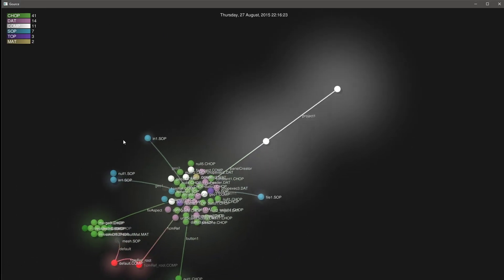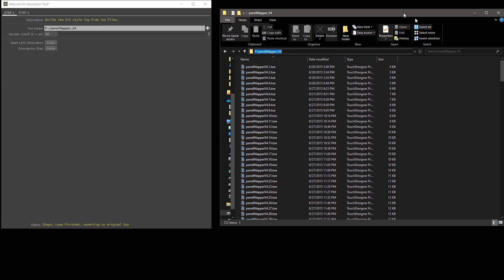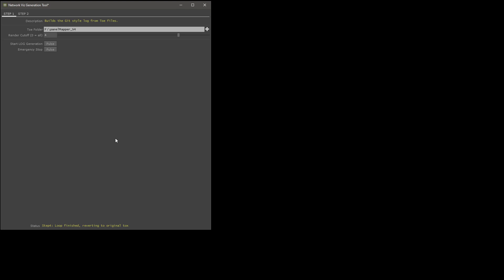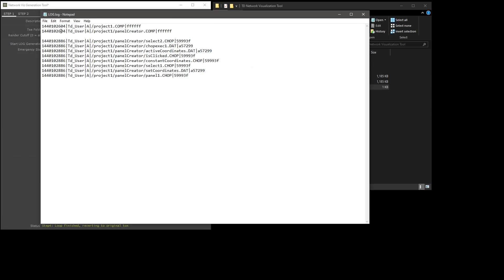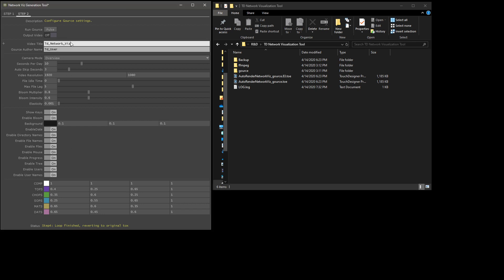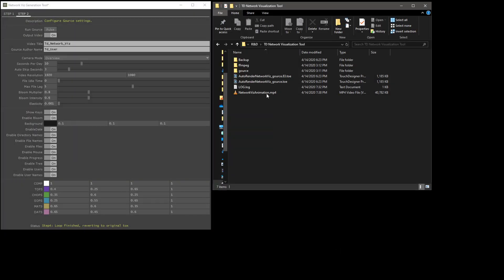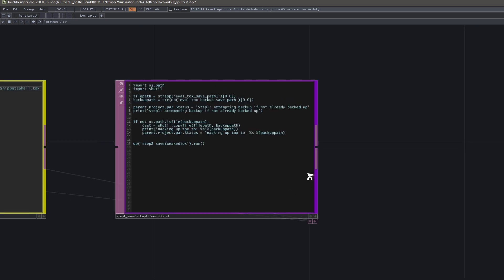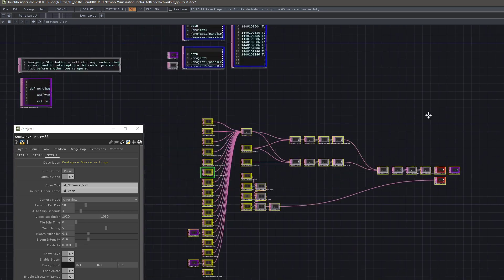Tutorial : Gource-TouchDesigner Network Visualization Tool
This video will walk you through how to use the tool I've created, available for download

ffmpeg is also bundled in the first link, here it is on it's own as well: